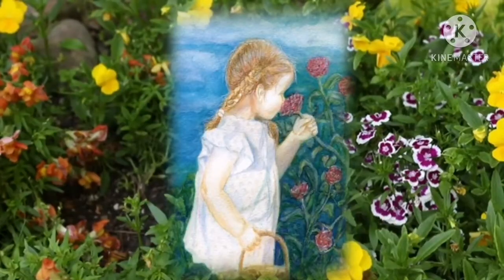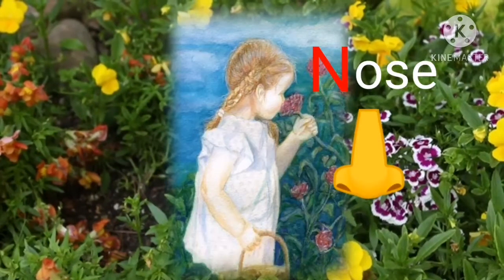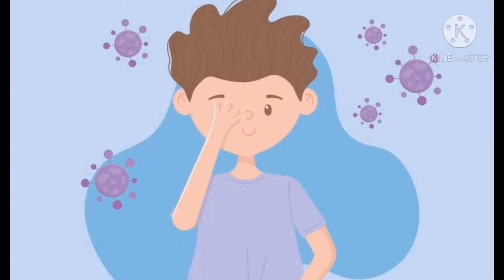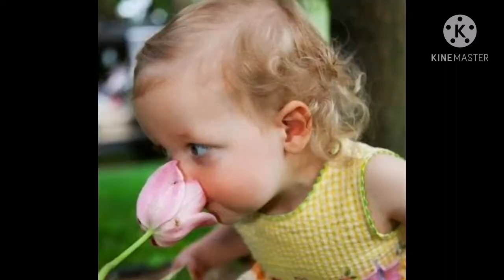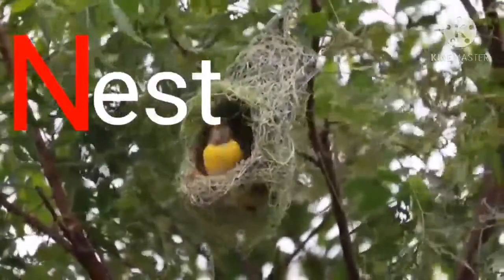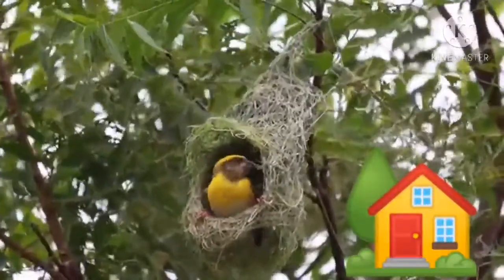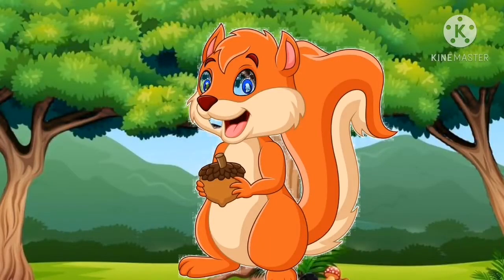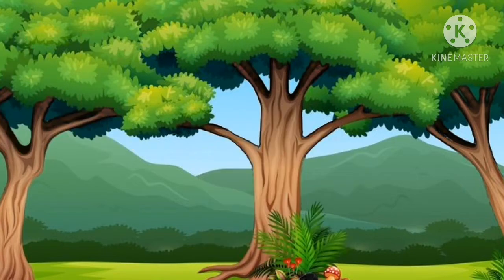Heavens Musliyarangadi English Letter " N n"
Reuse is not allowed.